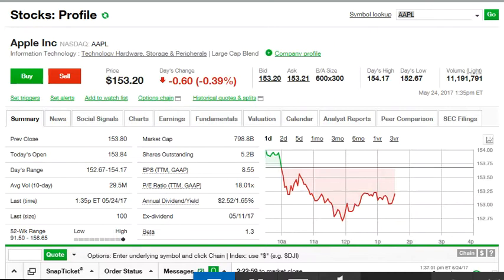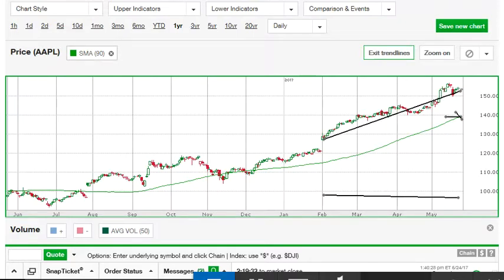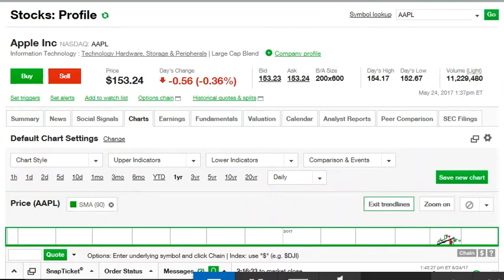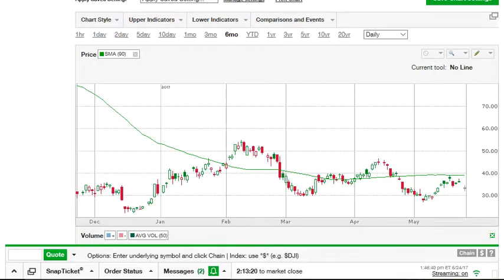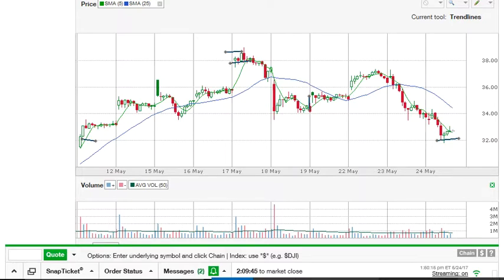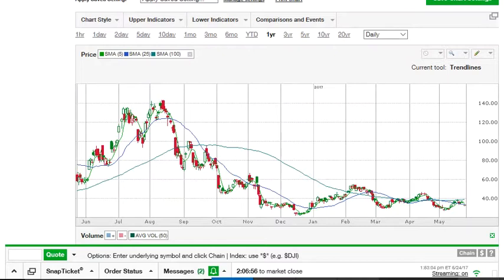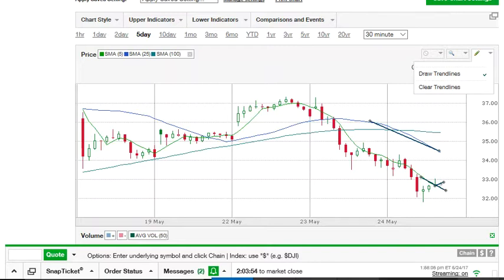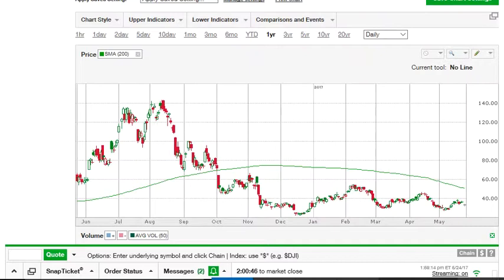How to use moving averages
Explains the 200day and a simple short term strategy to make money using moving averages.